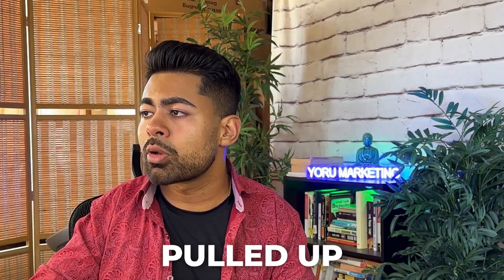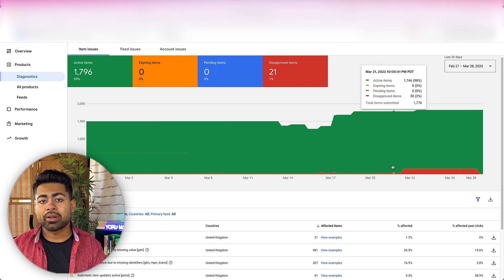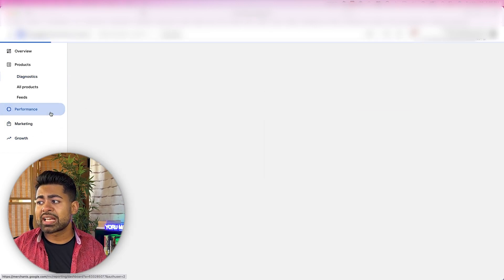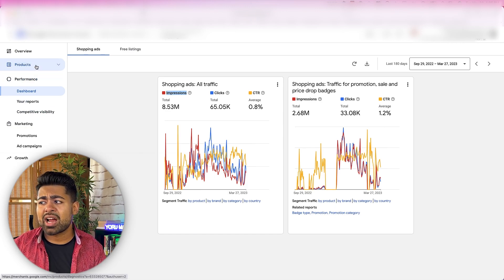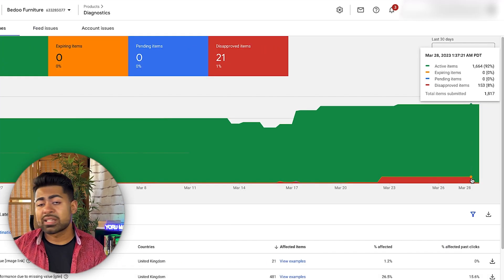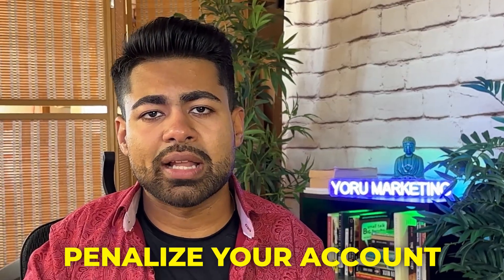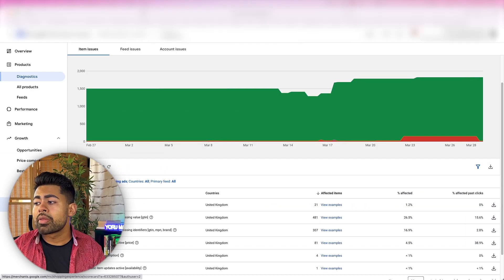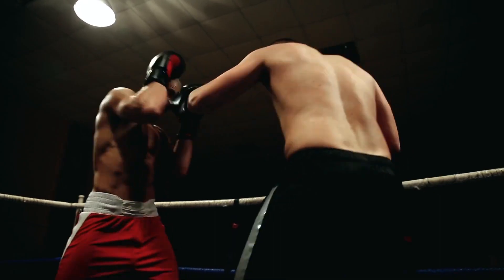Google Shopping Product Feed BEST Practices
Here are the exact Google Shopping product feed practices you NEED to follow when it comes to the Google Merchant Center.